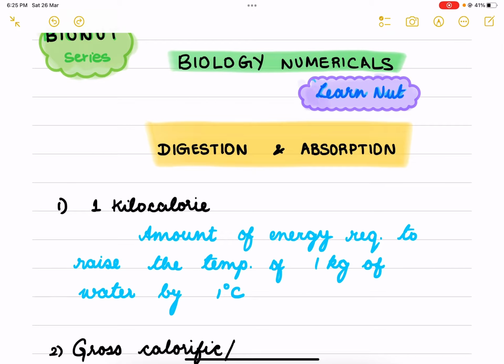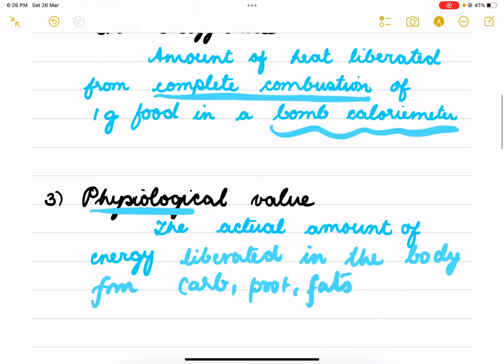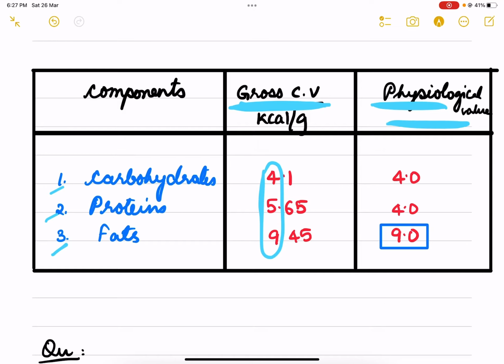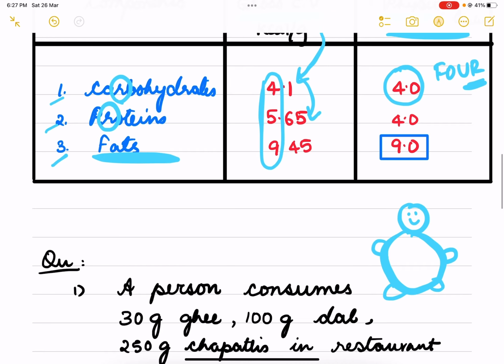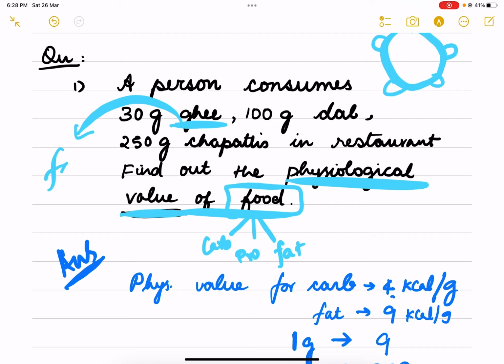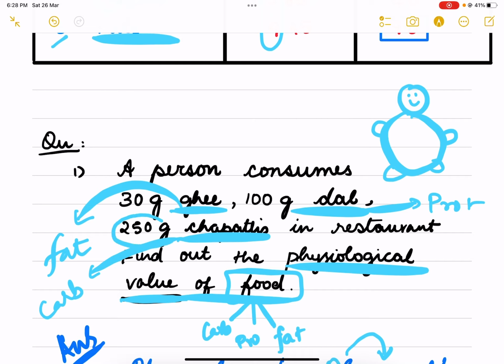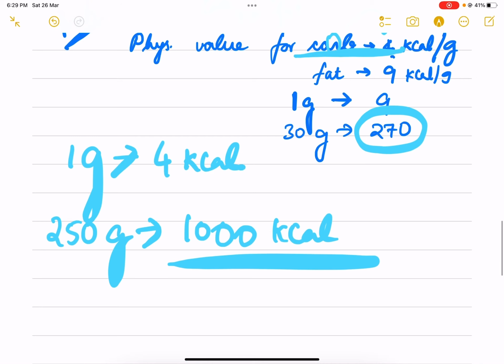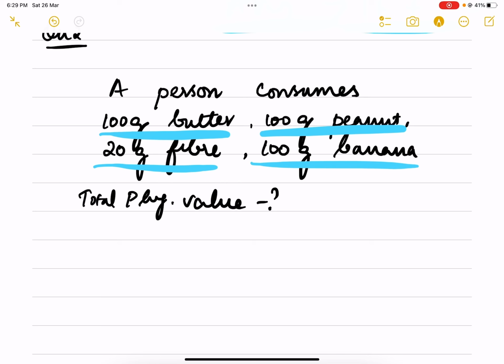Digestion and absorption || Biology numericals 💫 || Learn nut || NCERT Biology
Hey all,This is bionut series by Learn Nut
Here we shall learn different numericals related to a particular chapter

This video is about calorific values and numericals related to it,